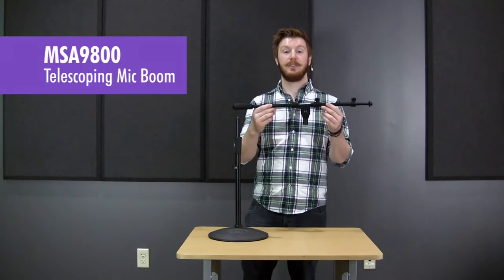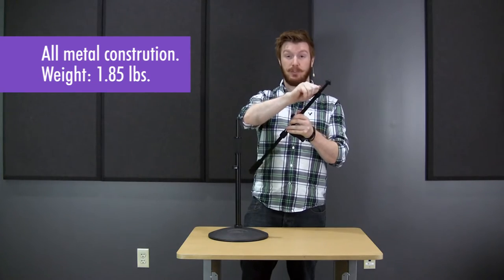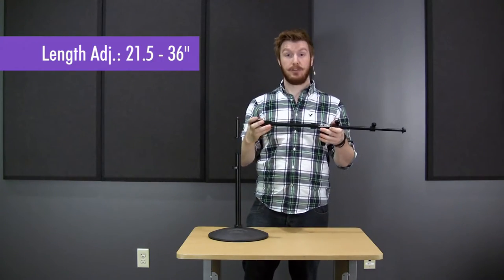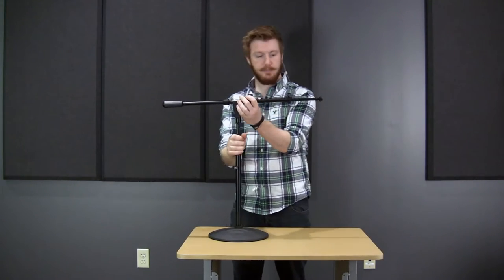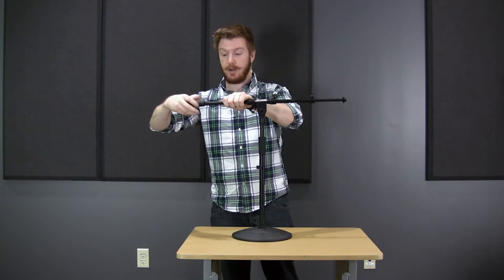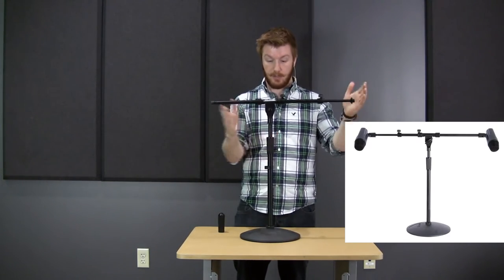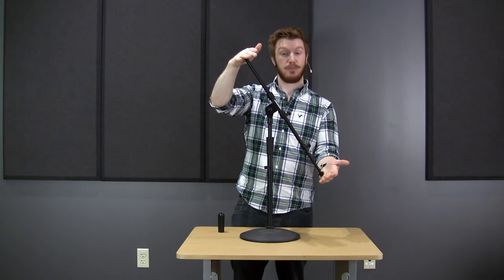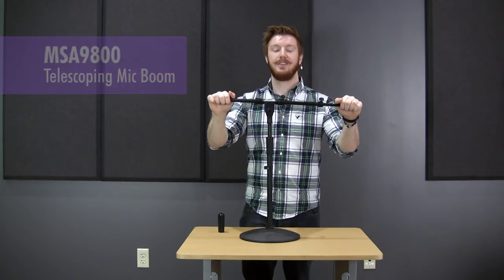MSA9800 Professional Telescoping Boom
At its core, the MSA9800 Microphone Tele-boom with Dual Mic
Capability is a pro-level boom arm with solid steel construction,
secure metal knobs and black powder-coated finish. The length
adjusts from 21.5 – 36” and the cats-eye knob easily adjusts angle
positions. The MSA9800’s unique functionality allows you the option to remove the counterweight and add a second mic to the opposing 5/8”-27 threaded end, providing space-saving versatility on the road or in the studio.